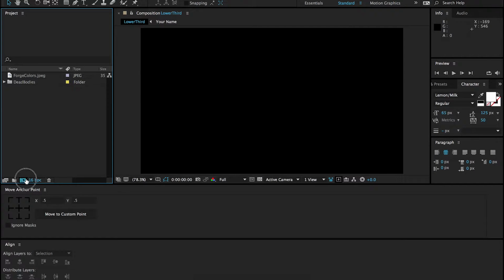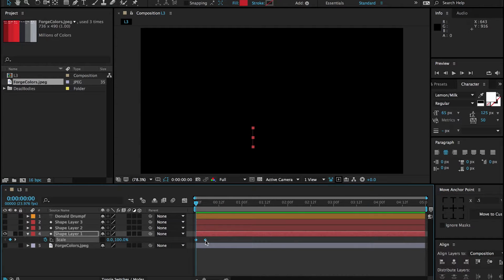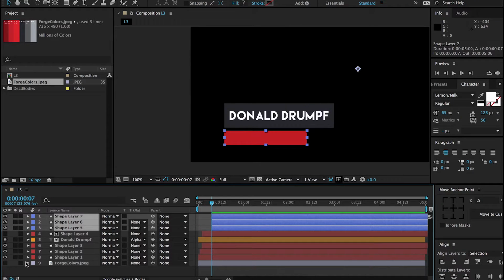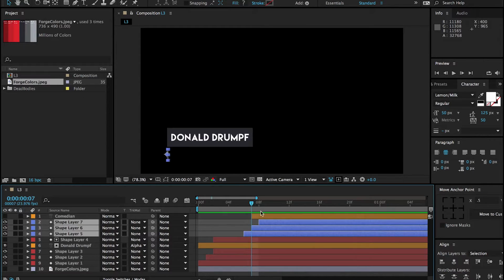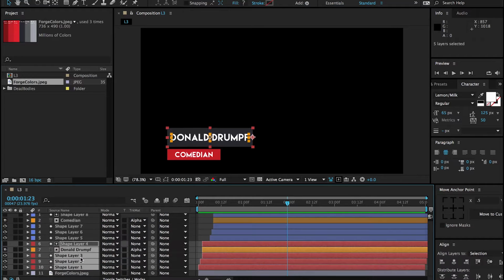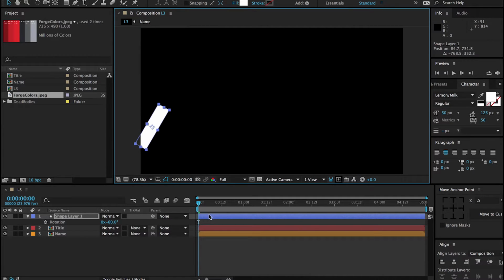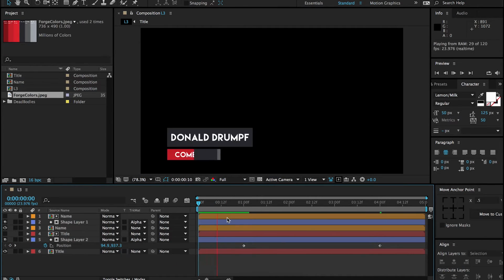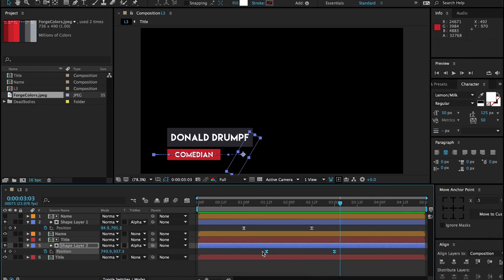Creation 2: LOWER THIRD + GLARE EFFECT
Today we'll be creating a Lower Third with a Glare in After Effects.

- Denver